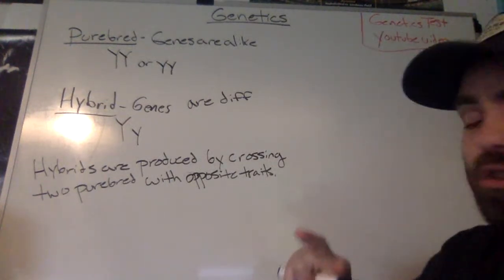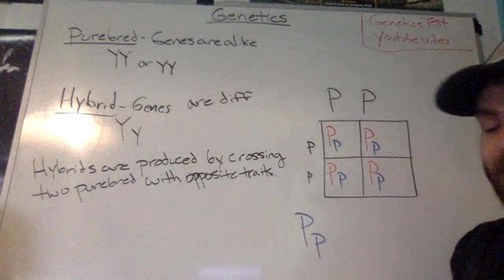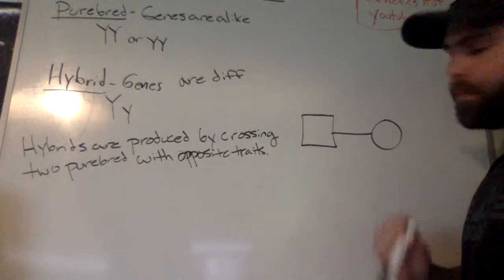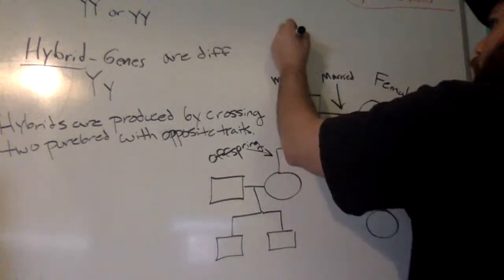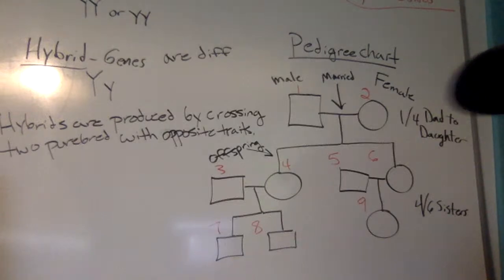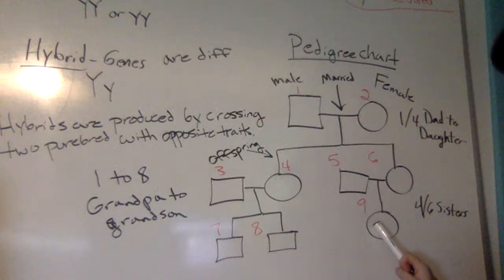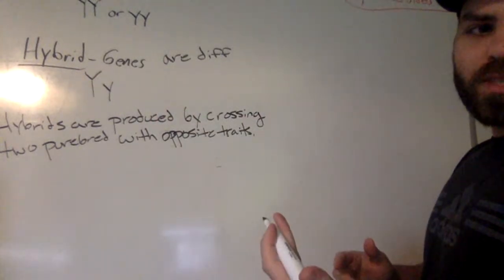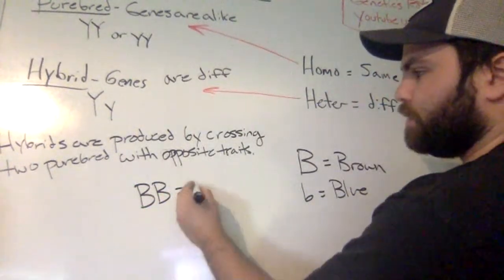General Science 5/17